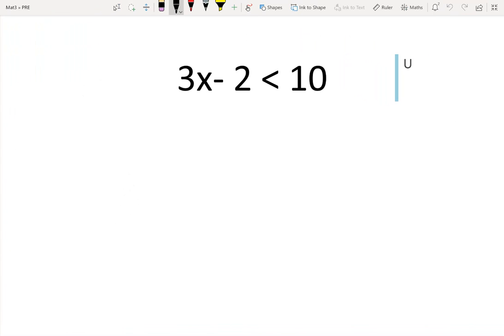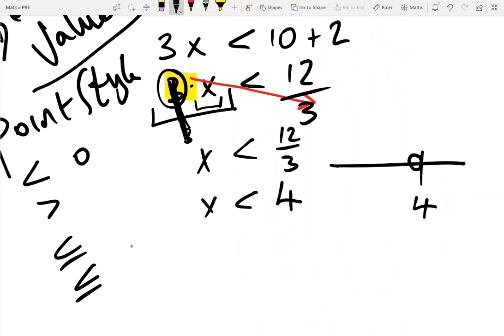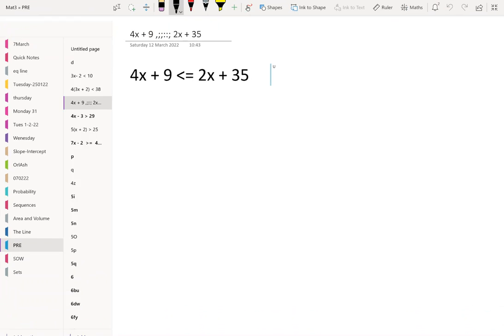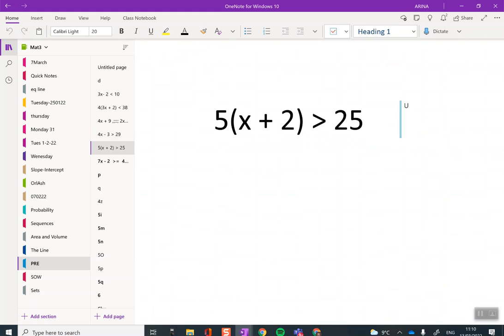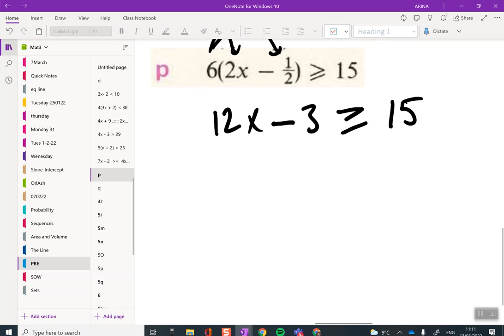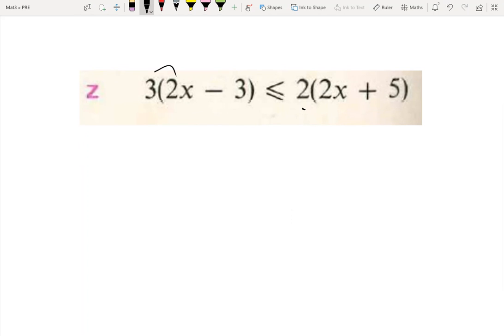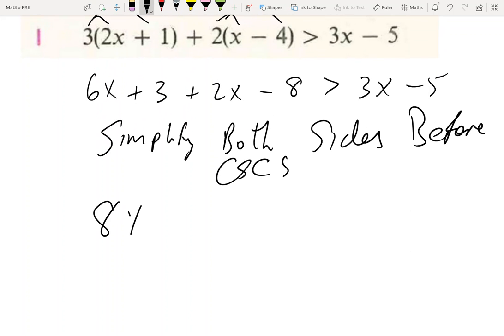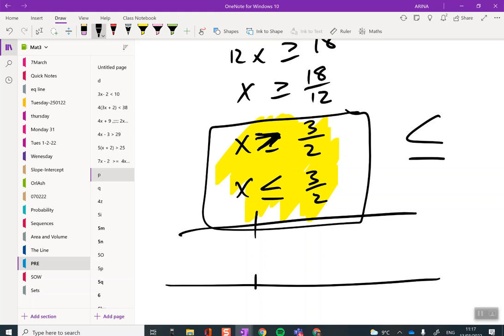rd007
Some of my number line directions are wrong because I did not follow the rule of rotating all greater than relationships to less than relationships and there is at least one slip in there where I did not subtract 9 accurately! Either way loads to learn in here!